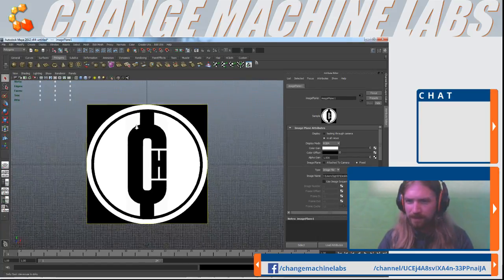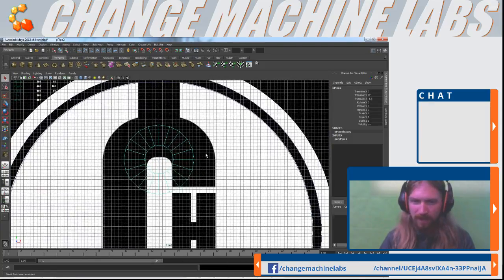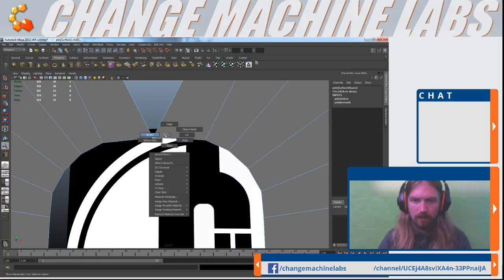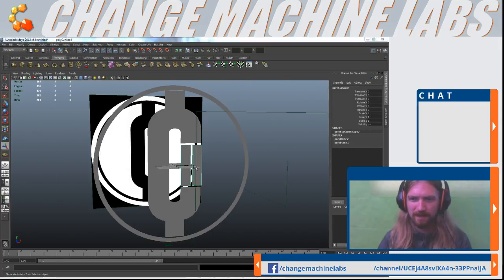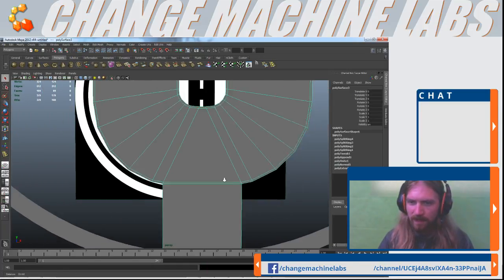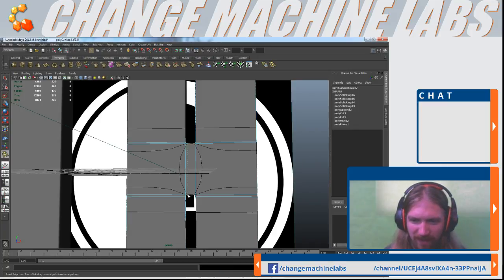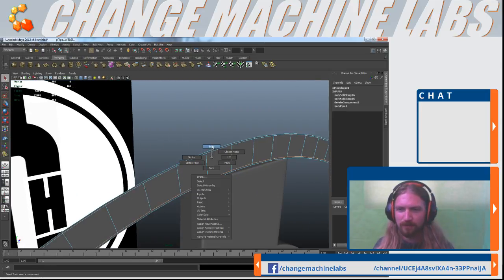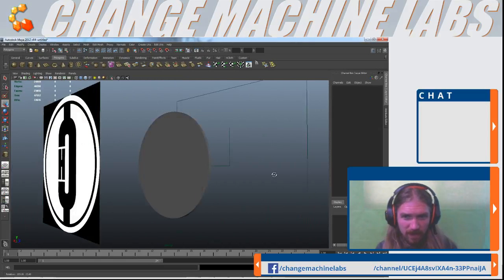Hard Surface Modeling in Maya: Crypto Token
Support the stream After working on a Tron ring for the TVM launch I was asked to work on a 3D model that can be used for a new token coming out.

I hadn't streamed in a while so I jumped at a chance to take a bit of a break from R&D.